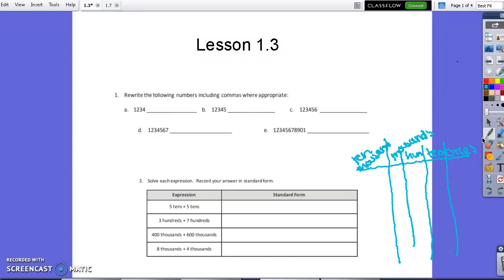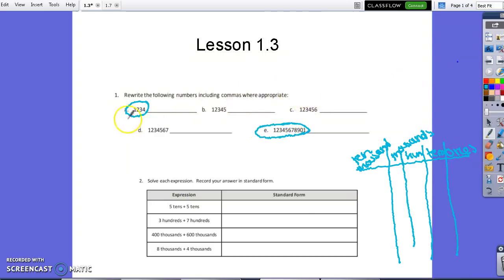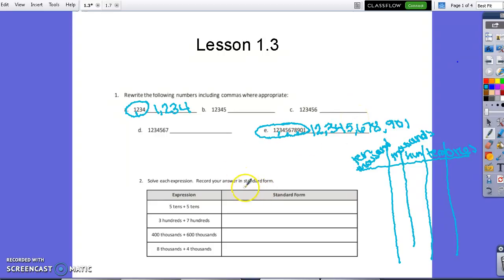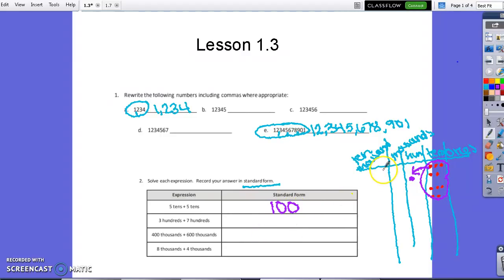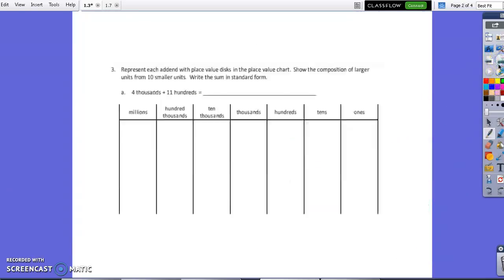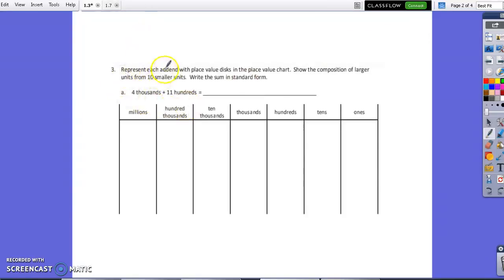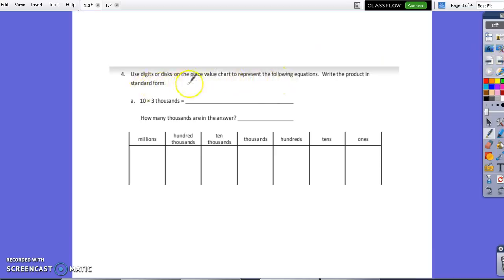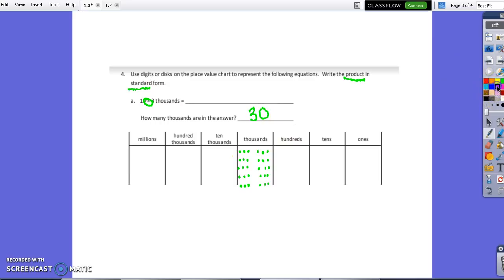1.3 (Grade 4)